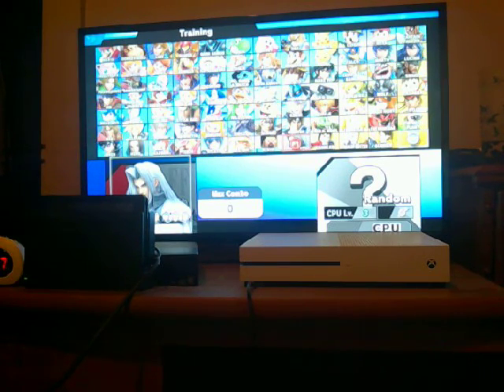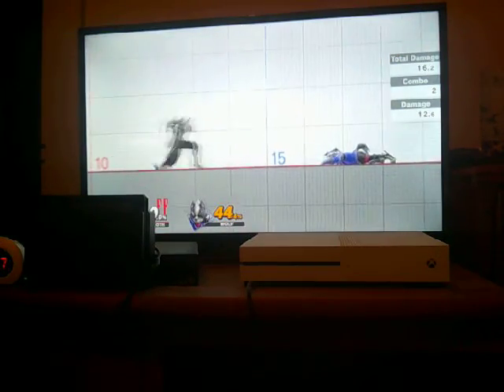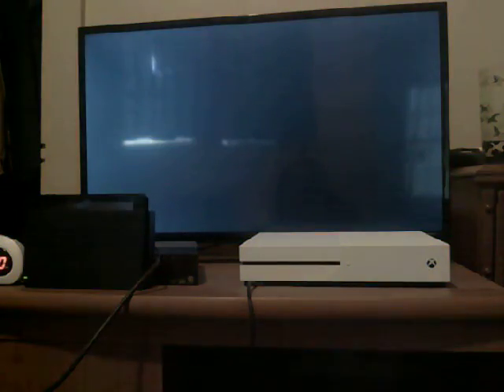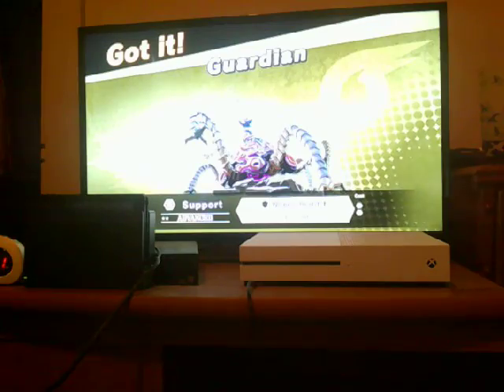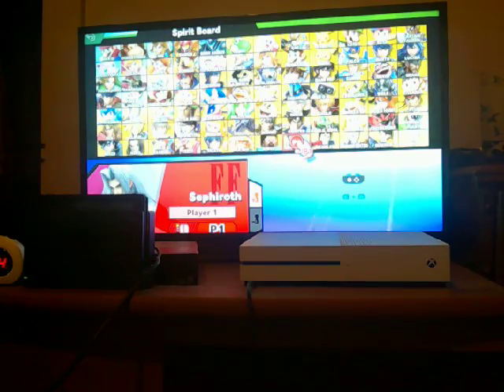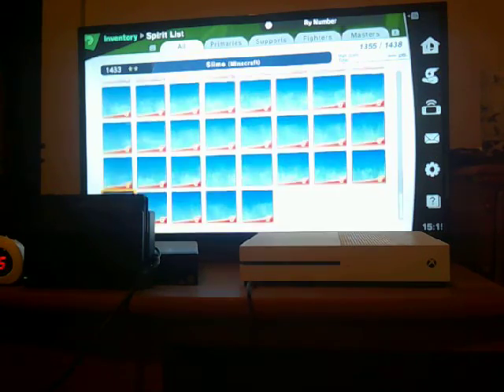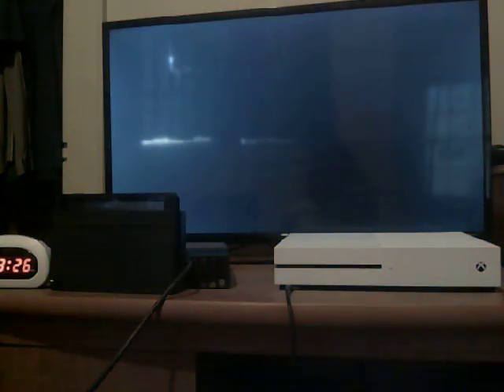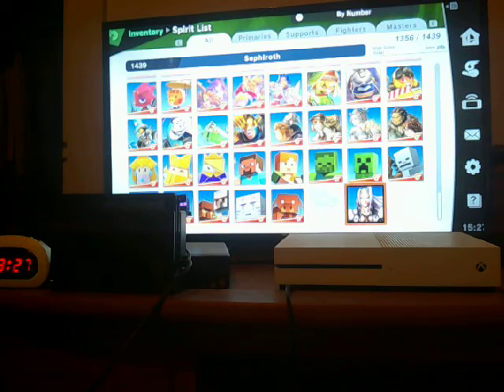SSBU World of Light part 1 + Seperoth